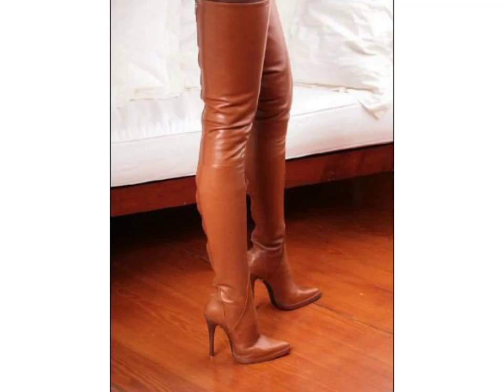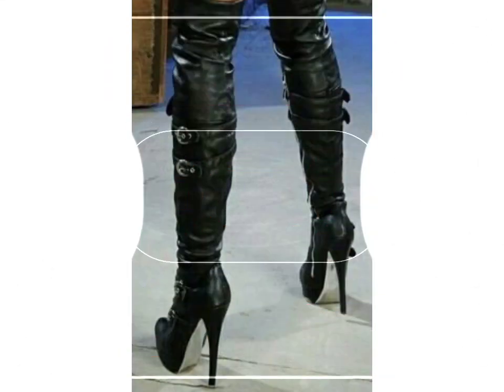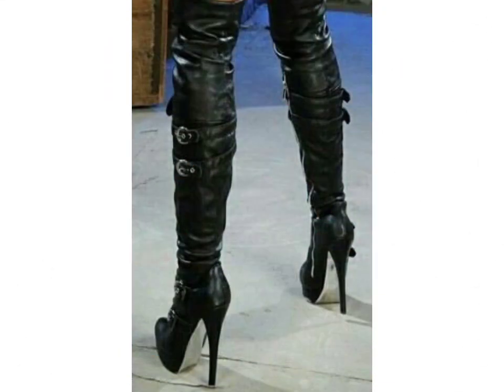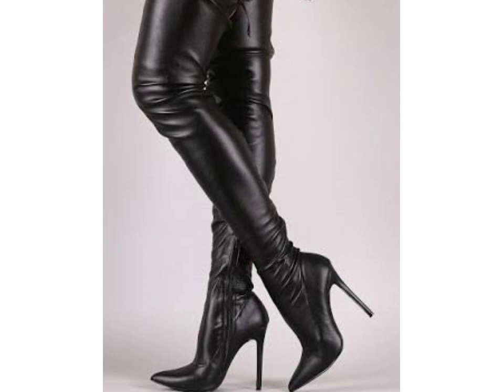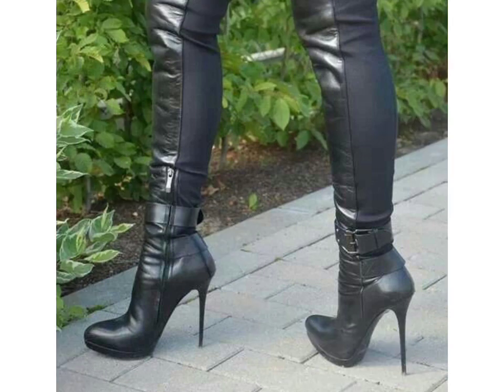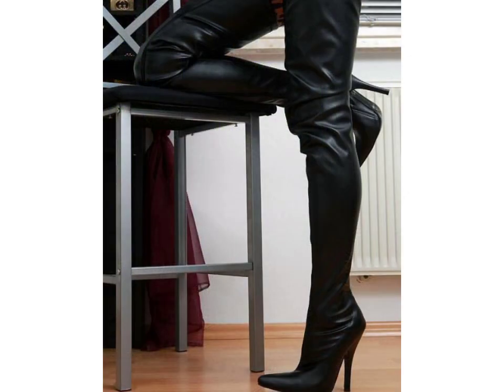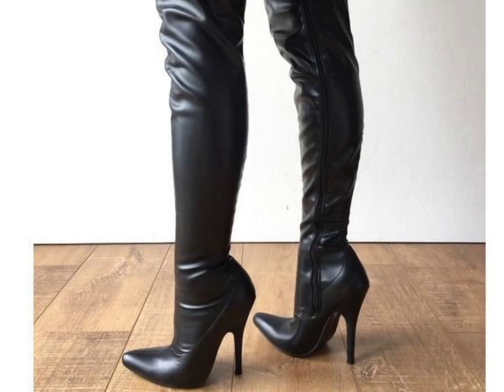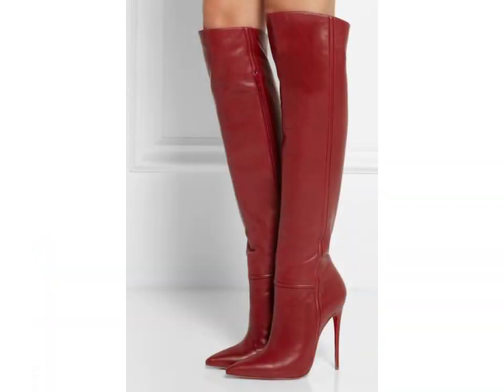Advanced fashion of Germany leather latex thigh high long boots designs ideas